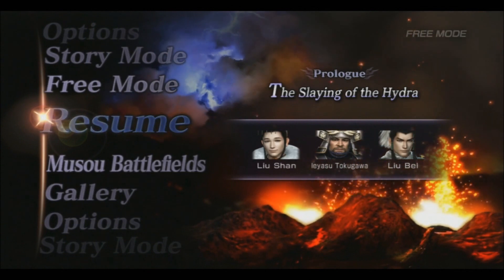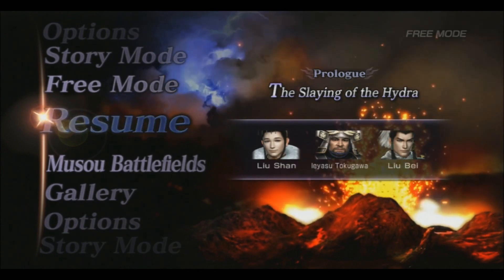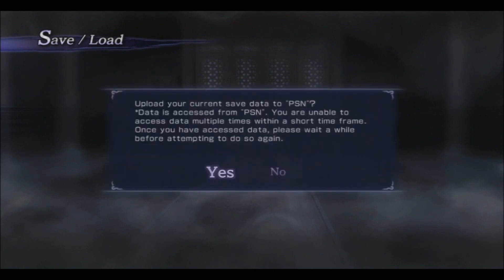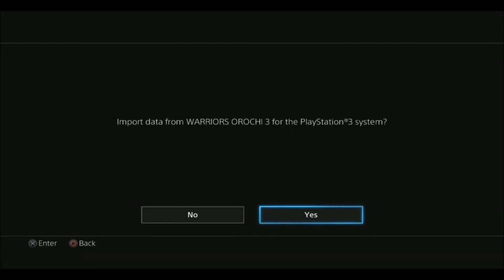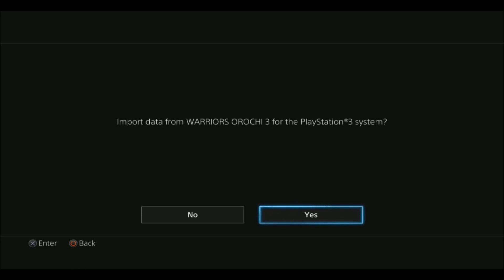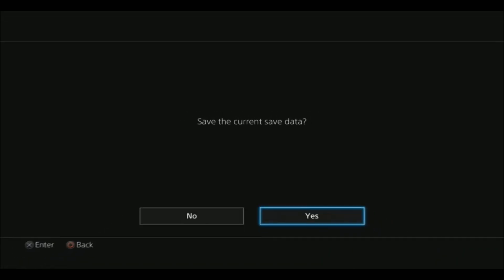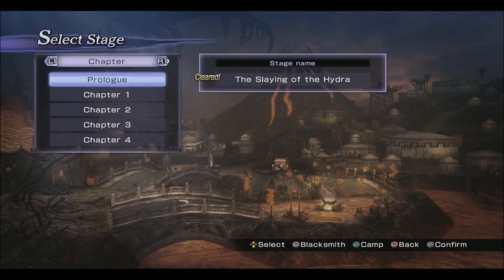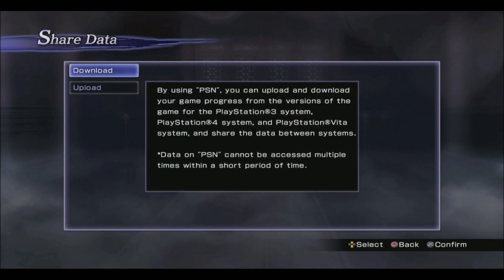Warriors Orochi 3 Ultimate Save File Transfer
Rident is here to show you how to transfer your save data file from the PlayStation 3 version of Warriors Orochi 3 to the PlayStation 4 and PlayStation Vita versions of Warriors Orochi 3 Ultimate.

If you need any further assistance then hit us up on Twitter @WeAreGAMRs or @RidentFFXI